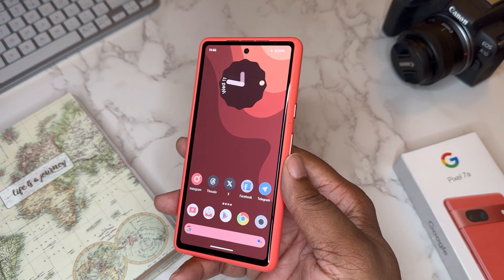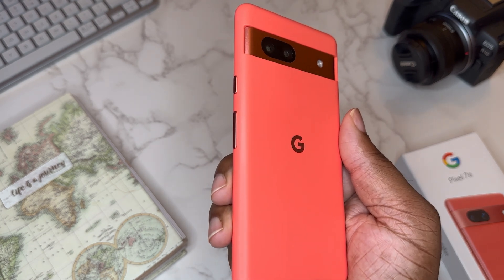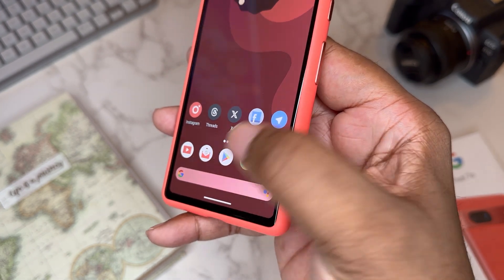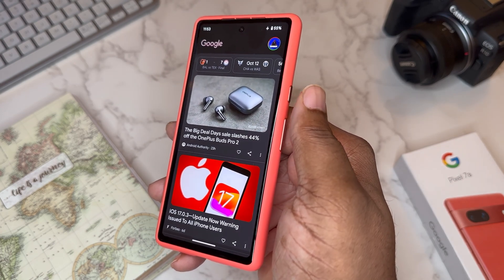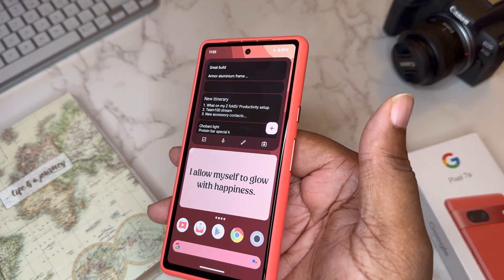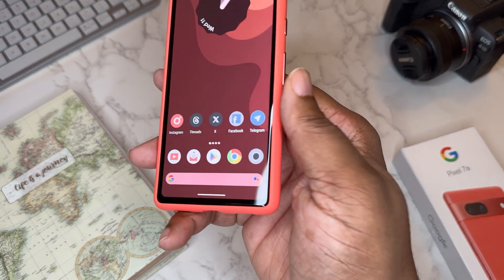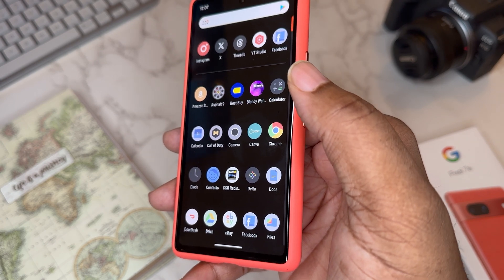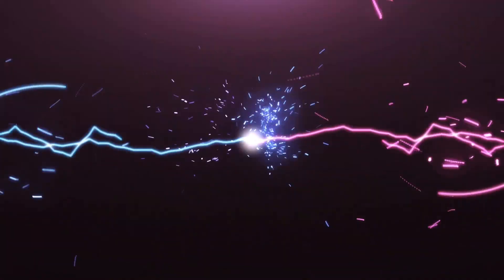What's on My Pixel 7a? Android 14 Aesthetic Setup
Sharing my setup on my Pixel 7a